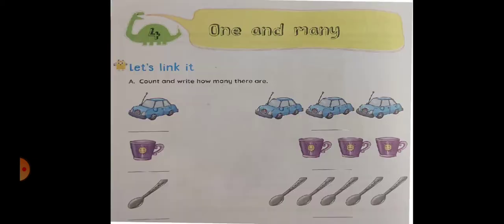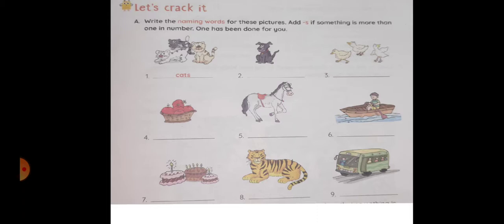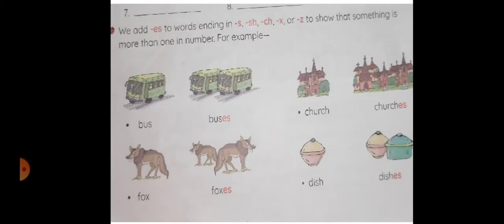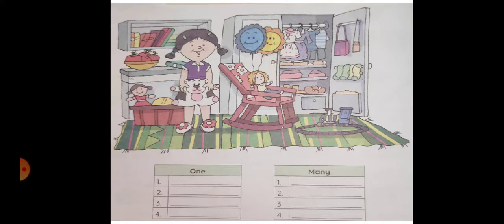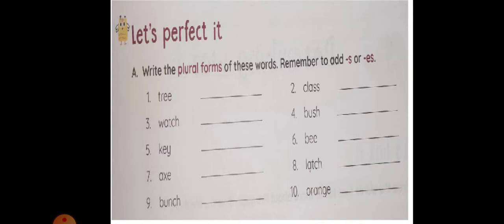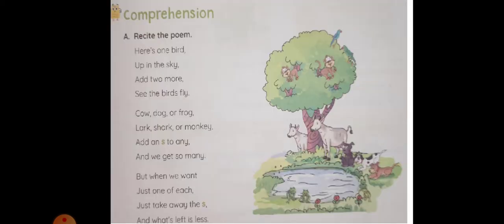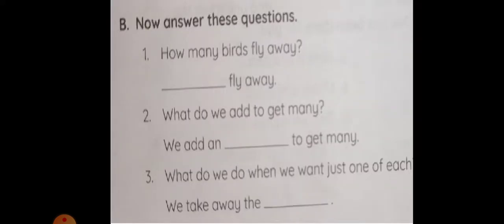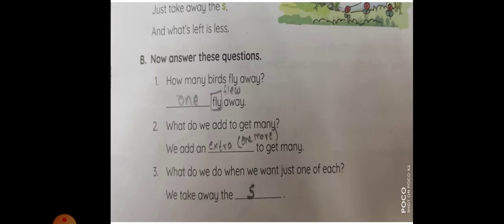One and many (grammarite)